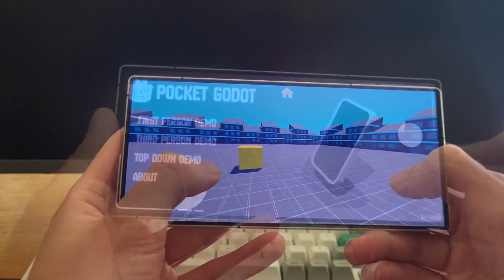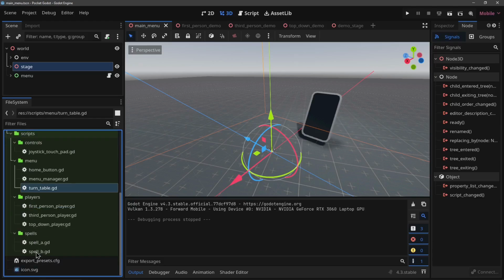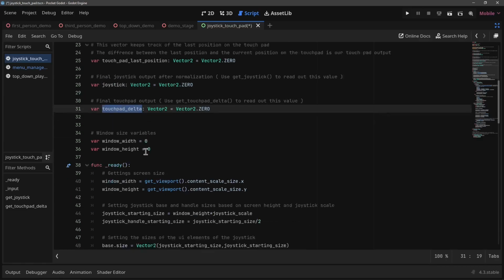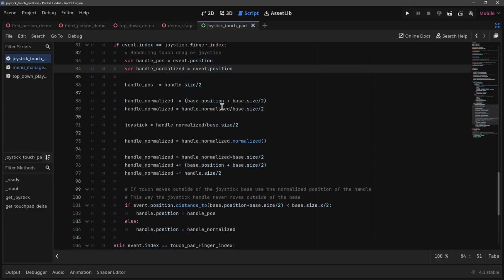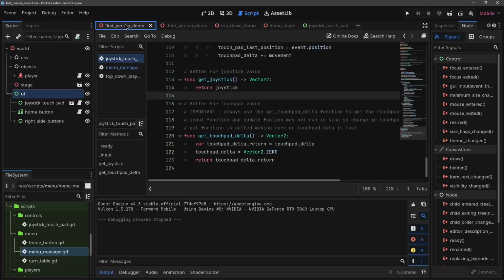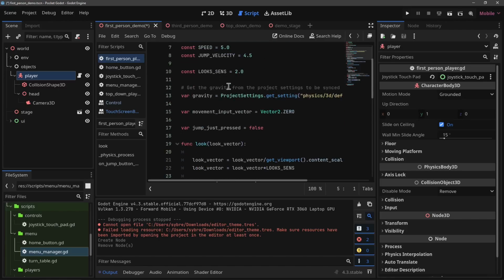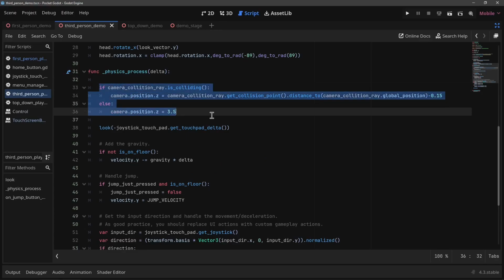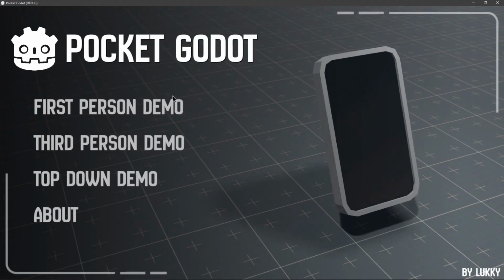Pocket Godot : The Ultimate Mobile Godot Starter Kit!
Build APK can be found in the release folder of the repo

Love you 🤍